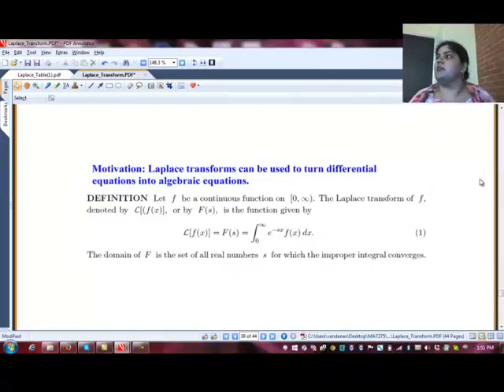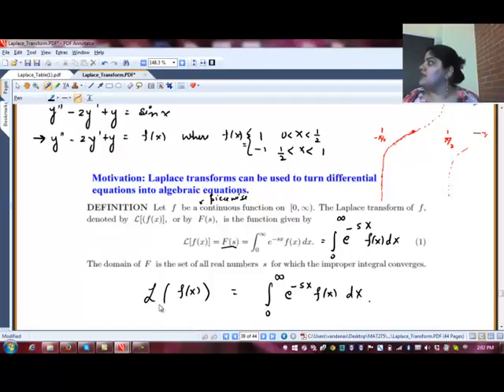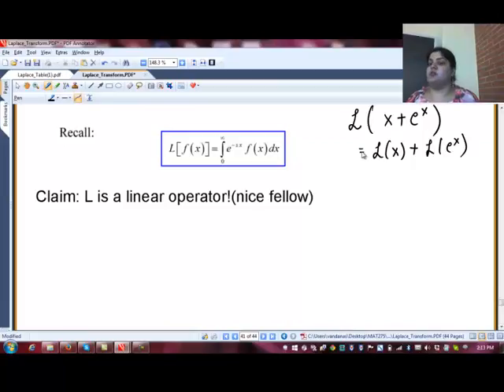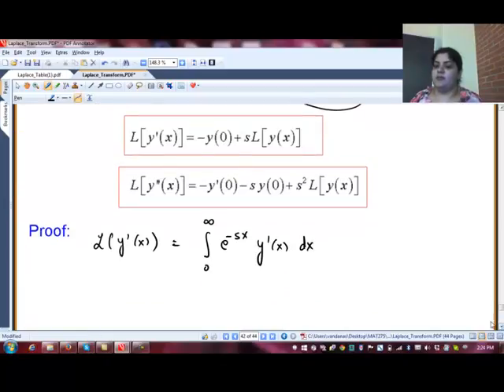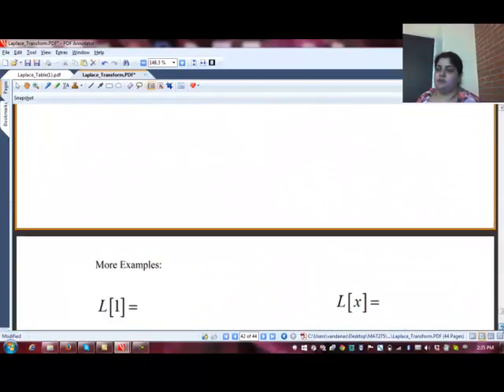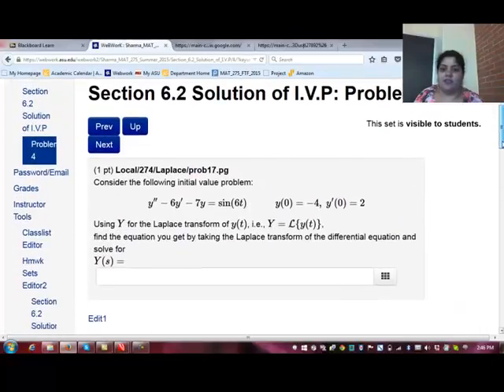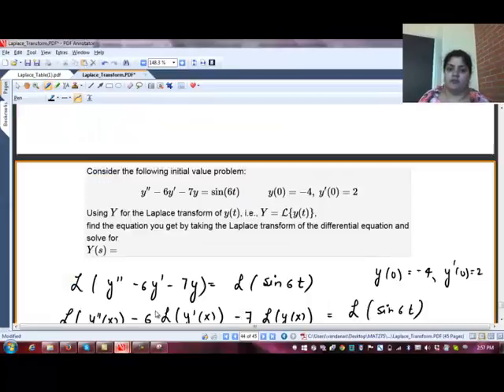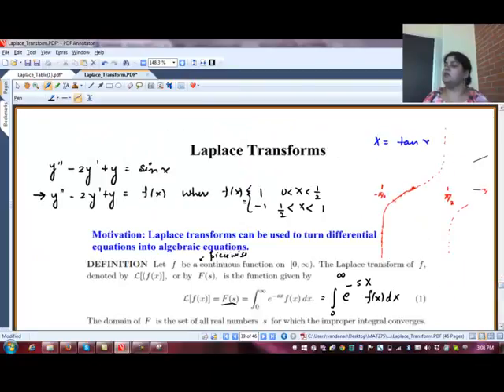Laplace Transform Part 1